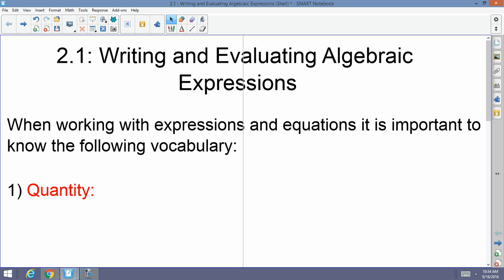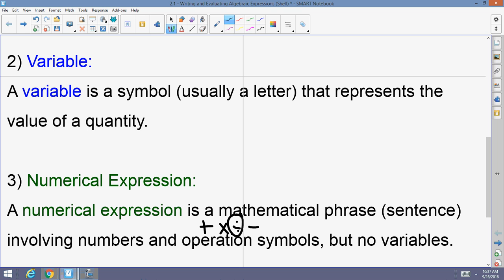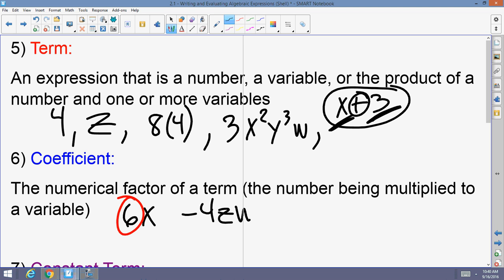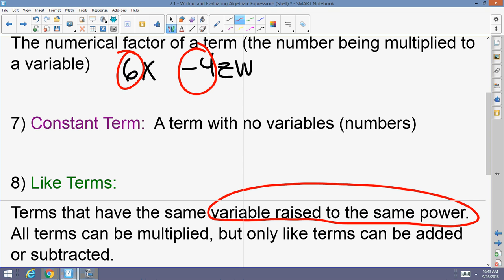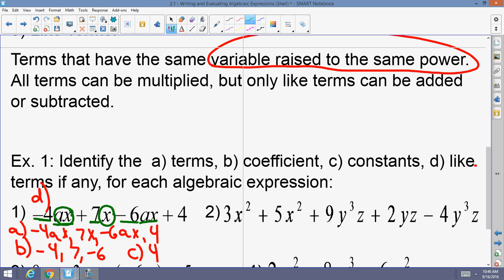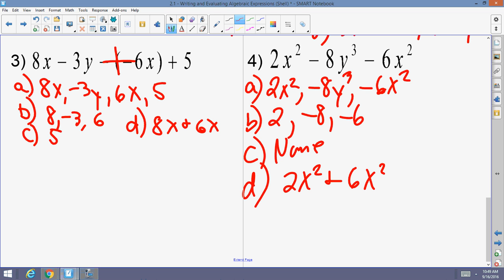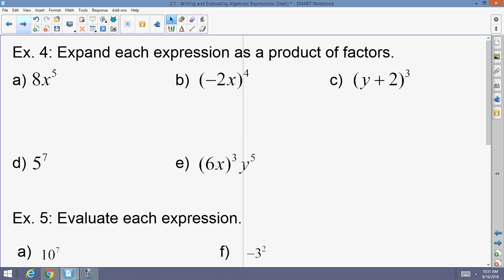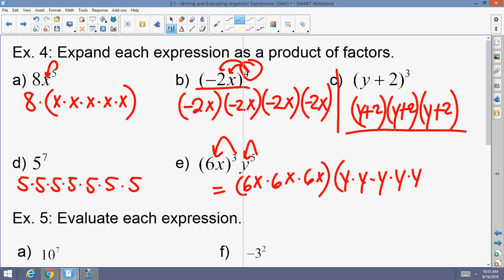Algebra 2 Accelerated: 2.1: Writing and Evaluating Algebraic Expressions Pt 1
2.1: Writing and Evaluating Algebraic Expressions (Pt  1) Lesson Video